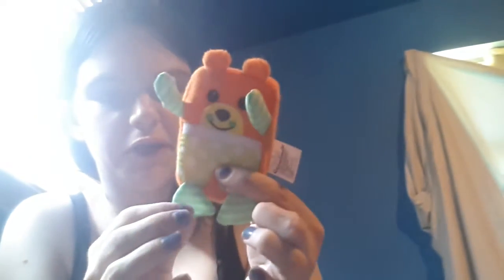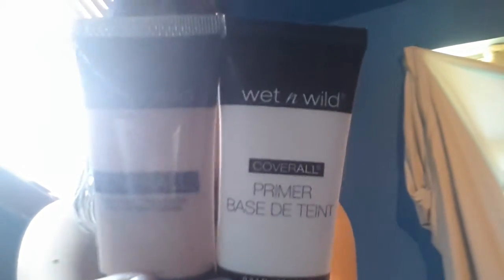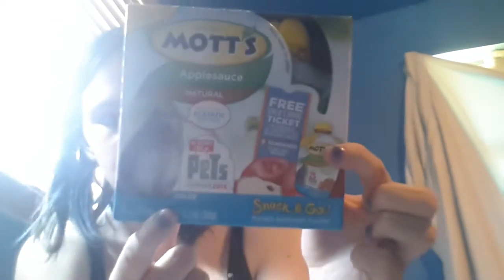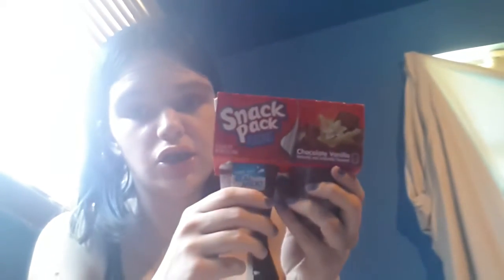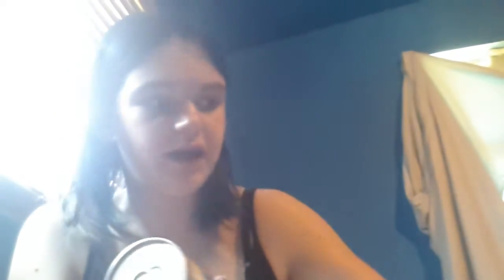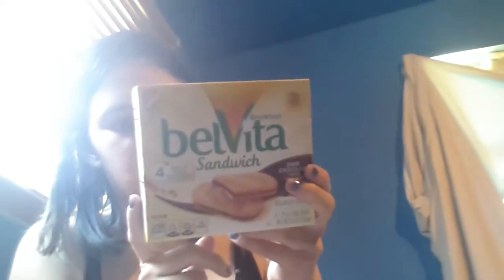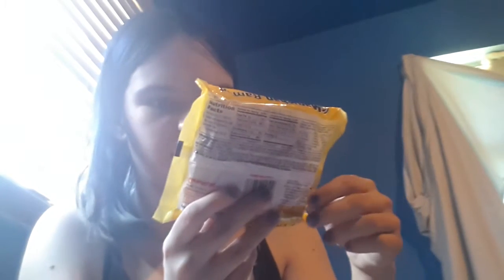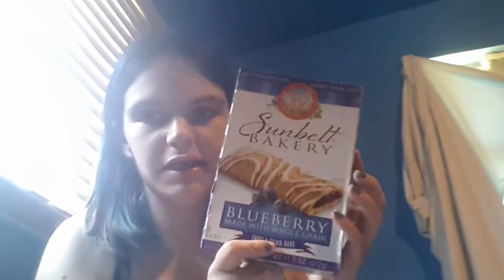Walmart food haul